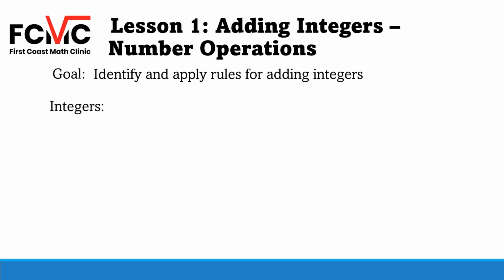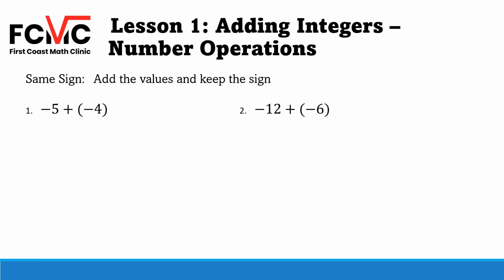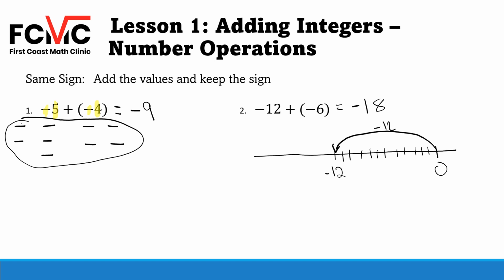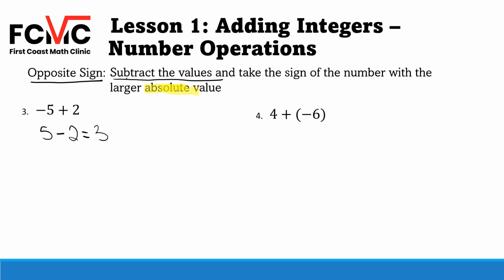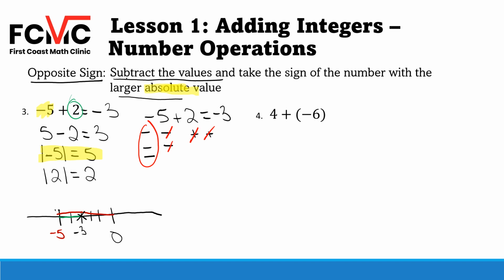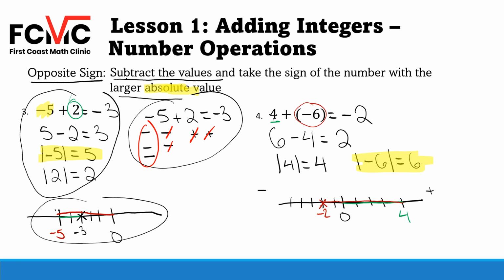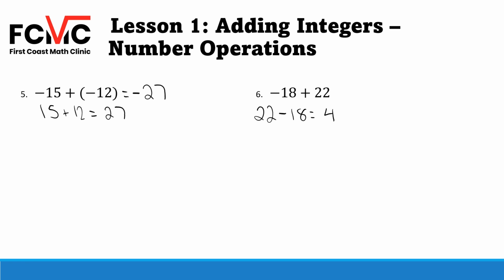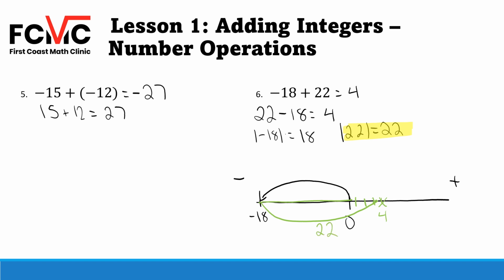How to Add Integers (positive and negative numbers) - First Coast Math Clinic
Lesson 1- How to Add Integers (positive and negative numbers)
Topic 1: Number Operations

First Coast Math Clinic (FCMC) LLC. shows you how introduces rules for adding integers.

Video Examples:
00:00 Start
00:14 Goal and Integers Review
02:04 Examples 1-2 Adding Same Sign
04:20 Examples 3-4 Adding Opposite Signs
10:28 Examples 5-6

Topic 1: Number Operations Video Links